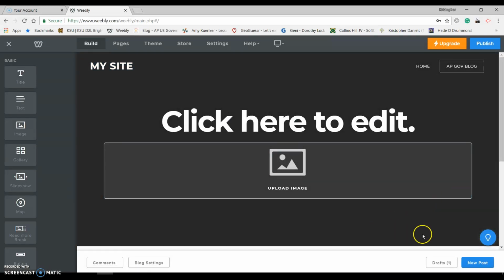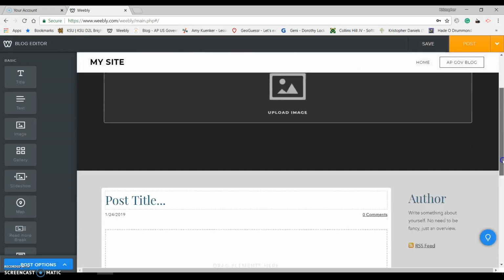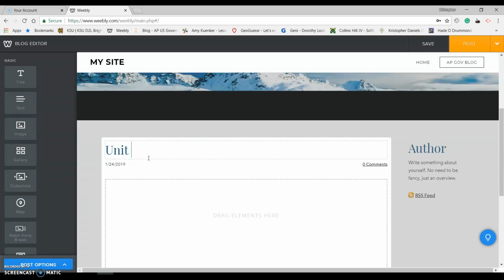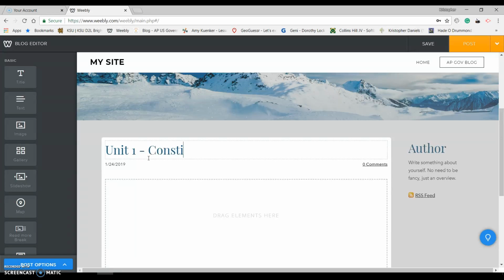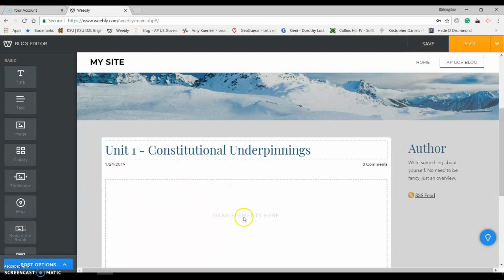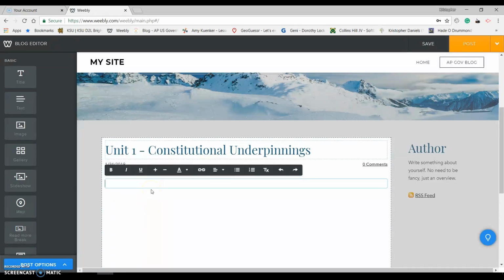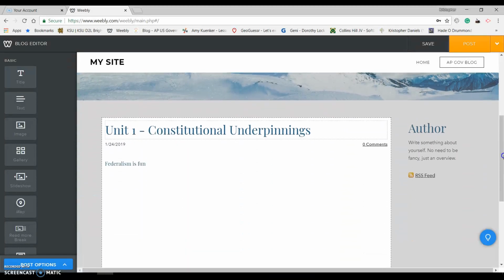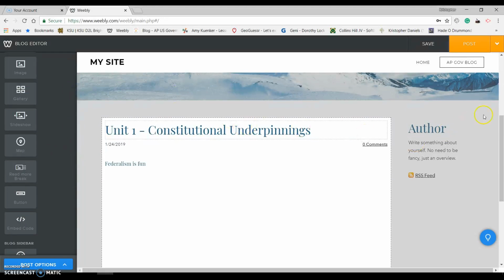Blog Posting Instrucitons